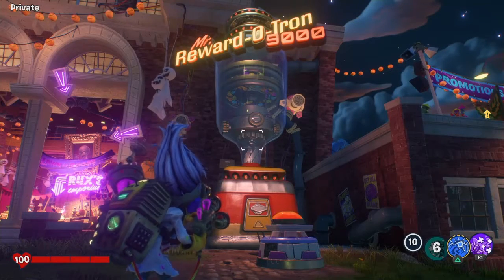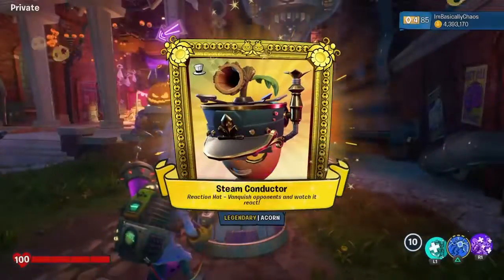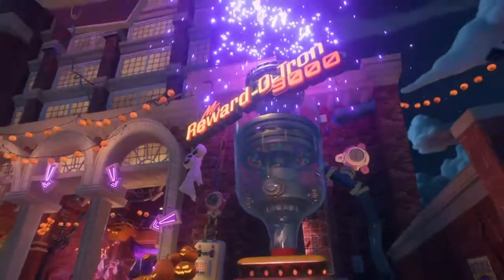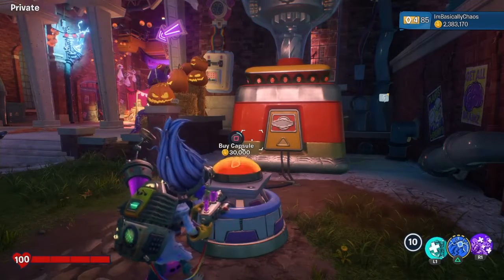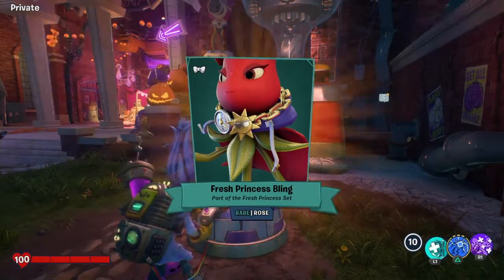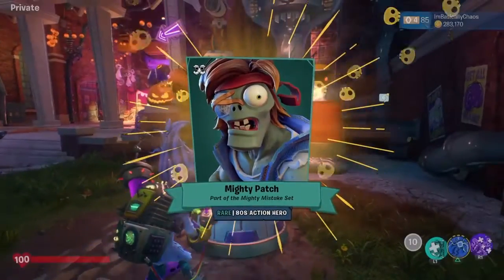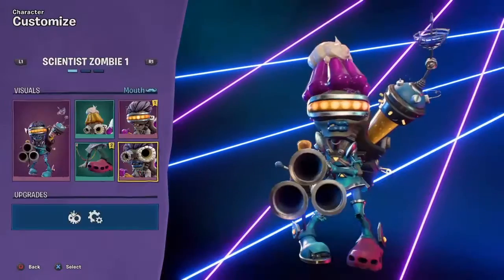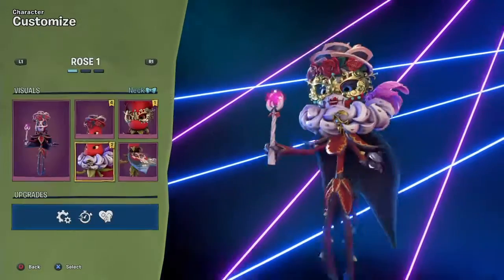5 MILLION COIN SPENDING SPREE IN PvZ BFN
Here I stream and upload Genshin Impact content as frequently as possible. Thanks have a cookie! 🍪

PSN: ImBasicallyChaos